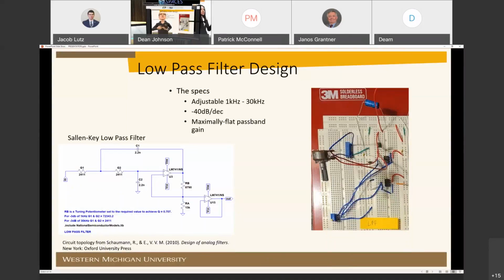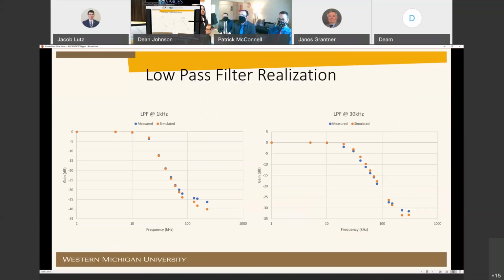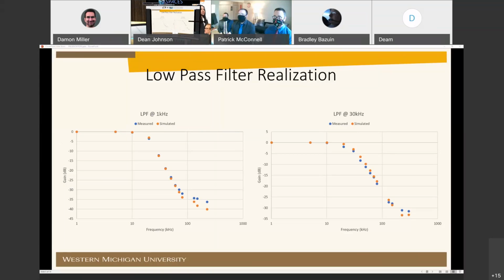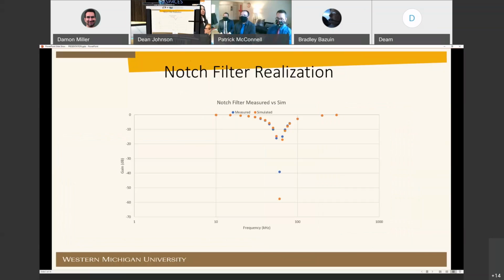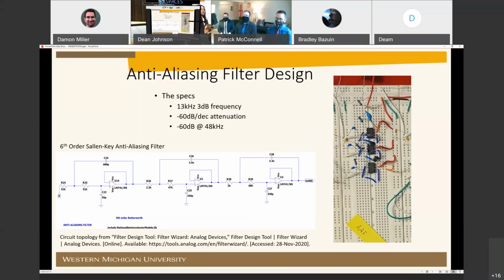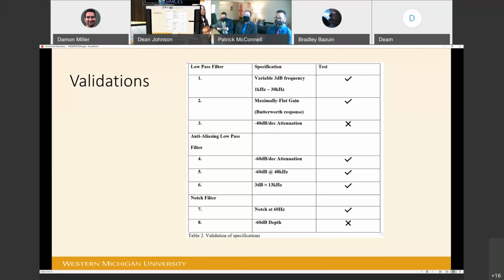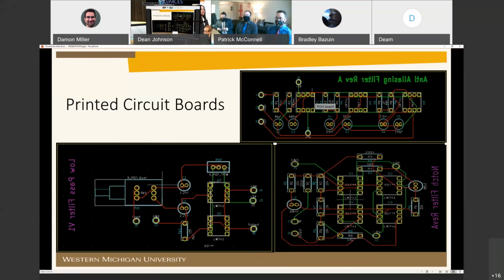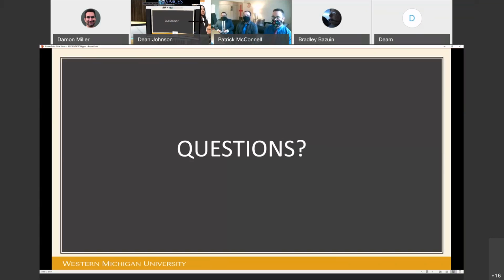WMU ECE Senior Design Presentation - ANALOG FILTERS FOR NEURAL ELECTROPHYSIOLOGY SIGNAL ACQUISITION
The Neurobiology Engineering Laboratory, in collaboration with the John Jellies Laboratory in Biological Sciences, uses intracellular current stimulation to study the membrane voltage response of biological neurons. The lab is developing low-cost instrumentation to support this research. A recent voltage amplifier design requires three filters: (1) an adjustable-frequency low-pass filter to remove high-frequency noise; (2) a 60 Hz notch filter to remove power-line noise; and (3) an anti-aliasing filter for signal conditioning prior to digital acquisition. These filters were designed and validated.